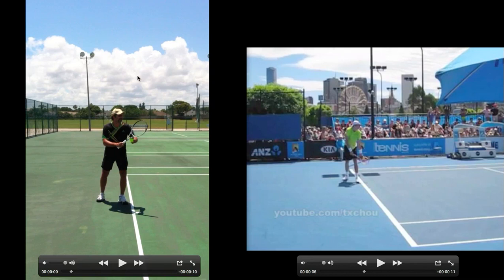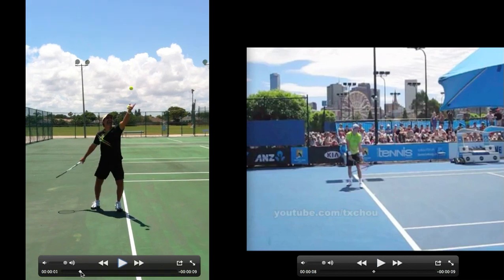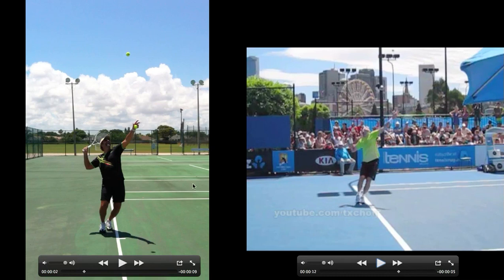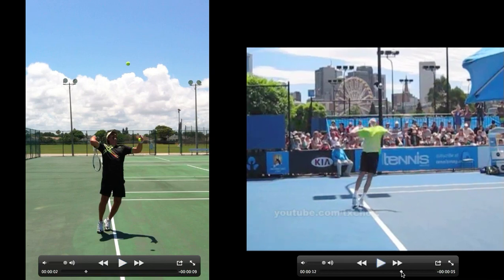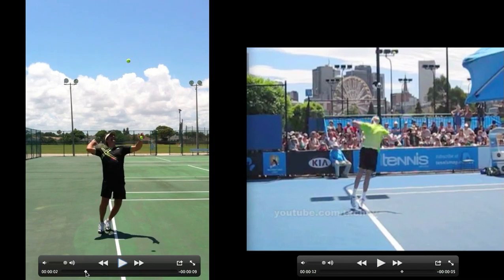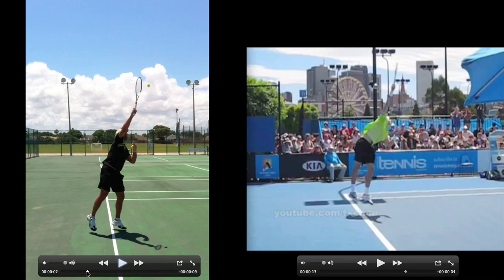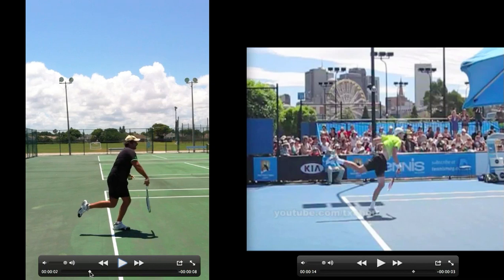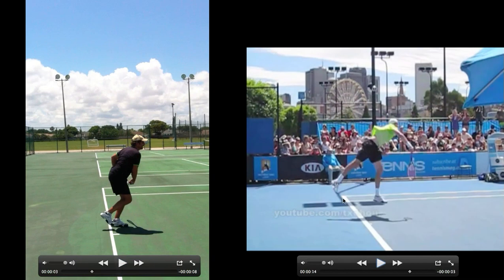Mark - Tennis Serve Commentary #3